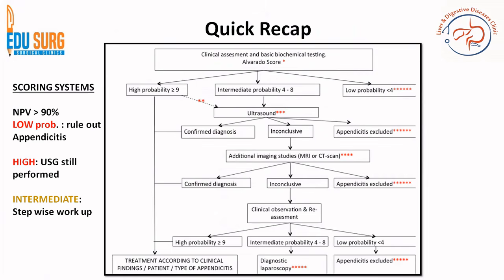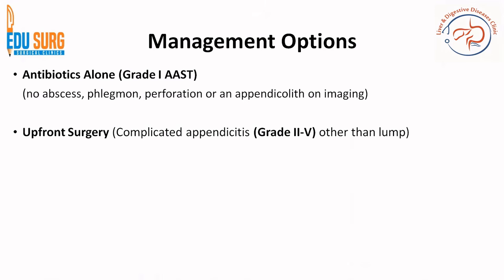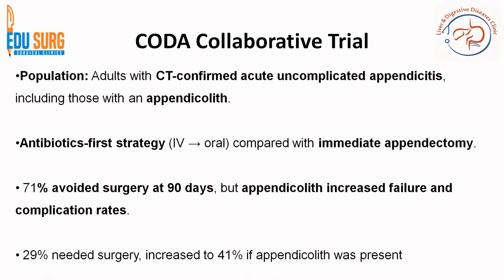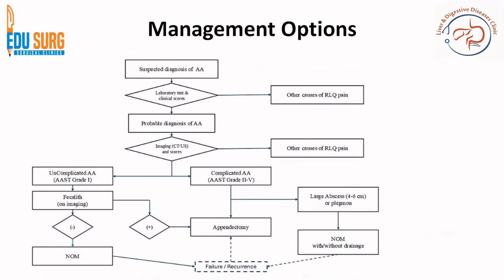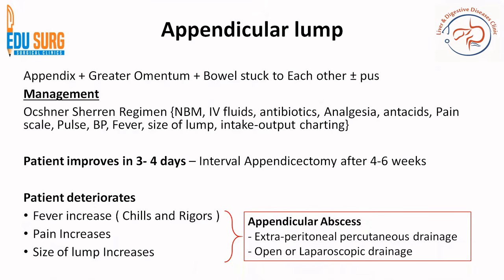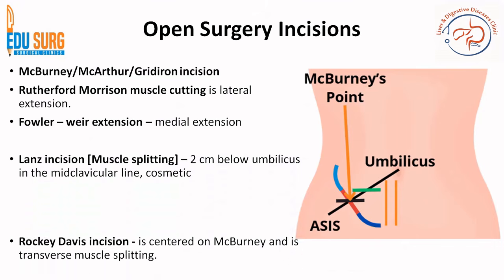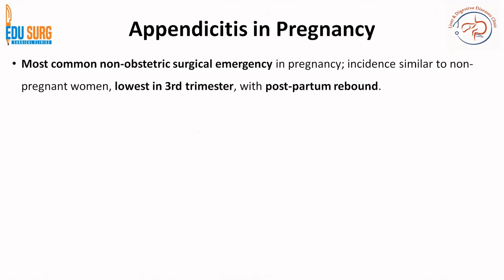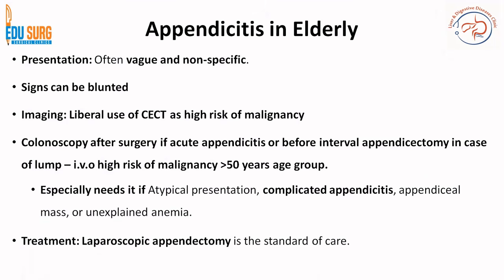Management and Surgery for Acute Appendicitis | High Yield for NEET PG MRCS USMLE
The treatment of acute appendicitis depends on disease severity, patient factors, and timely diagnosis. In this video, Acute Appendicitis Part 5, we discuss the principles of treatment, indications for surgery, surgical incisions, and operative approaches in a clear, step by step, and clinically relevant manner.

This video begins with an overview of initial management in suspected appendicitis, including resuscitation, analgesia, antibiotics, and patient optimization. The role of non-operative management in selected cases of uncomplicated appendicitis is explained, along with its indications, limitations, and risk of recurrence.

Surgical management remains the definitive treatment for most patients with acute appendicitis. This video explains the indications for appendectomy, timing of surgery, and decision making in uncomplicated versus complicated appendicitis. Special situations such as appendicular mass, abscess, and perforation are also discussed to help understand when interval appendectomy or image-guided drainage may be appropriate.

A detailed discussion of surgical incisions is included, covering McBurney incision, Lanz incision, and midline laparotomy, with emphasis on indications and anatomical basis. Laparoscopic appendectomy is explained step by step, highlighting port placement, advantages, limitations, and scenarios where open surgery may still be preferred.

For patients and caregivers, this video explains what treatment options exist, why surgery is advised, and what approach may be chosen. For medical students and exam aspirants, this is a high-yield revision of management principles essential for NEET PG, MRCS, and USMLE preparation.

This video is especially useful for:
Medical students learning surgical management of appendicitis
NEET PG and INI-CET aspirants revising treatment algorithms
MRCS and USMLE candidates focusing on operative principles
Interns and residents preparing for emergency surgery duties
Physicians and surgeons updating evidence-based practices
Patients seeking clarity on treatment and surgical options

Topics covered in this video include:
Initial management of acute appendicitis
Indications for surgery and non-operative treatment
Uncomplicated versus complicated appendicitis management
Surgical incisions used in appendectomy
Open versus laparoscopic appendectomy
Approach to appendicular mass and abscess

This video is part of a structured appendicitis series designed to bridge theory, exams, and real-world surgical decision making.